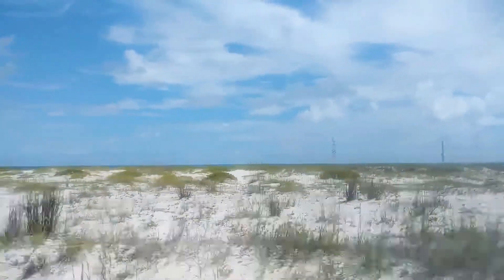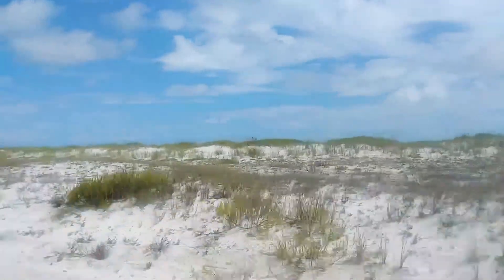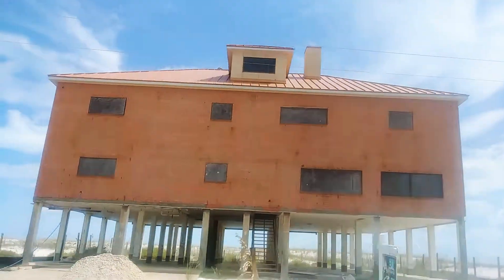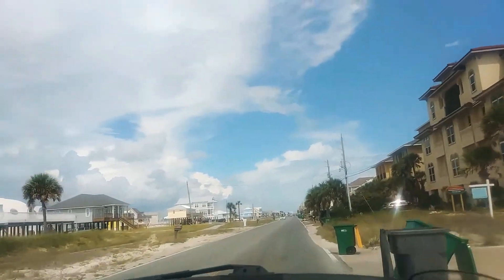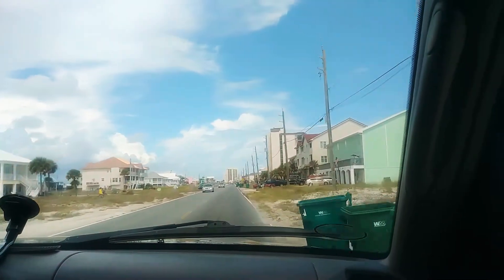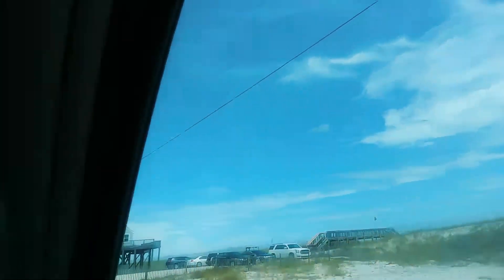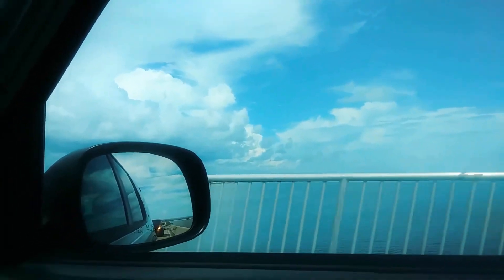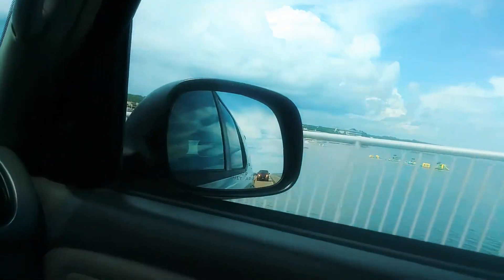Lets go Navarre beach cruise florida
Go see my friend on you tube.. Henri

If you don't like piano you will after that vlog!
Luv this guy!
I want to see one of his shows!!

Become a DoorDash driver! Earn up to $25/hour and get a $50 bonus after 100 deliveries in 60 days for signing up here for a cool cash reward to you

Luv ya!

Showgirlltd.com

send gifts,
giftcards,
gas cards,

my equipment..

glass protector
phone case
50" tripod

As always...